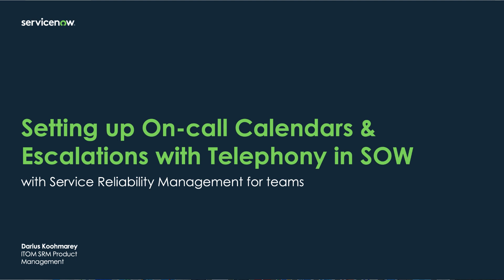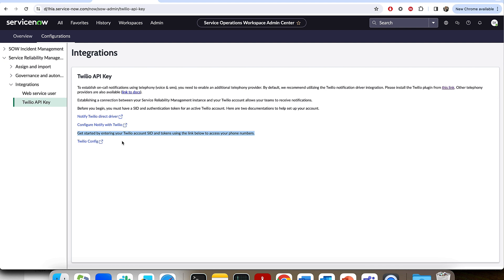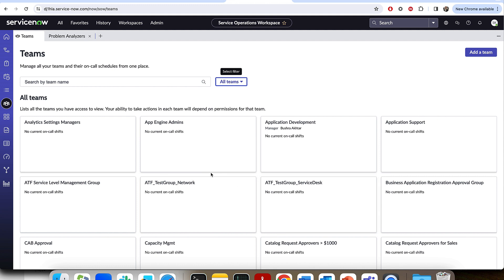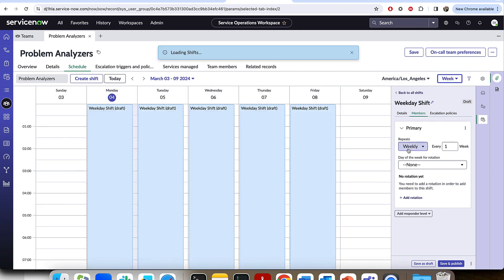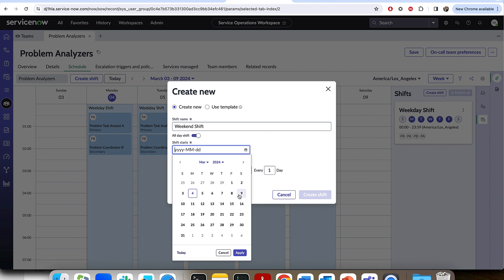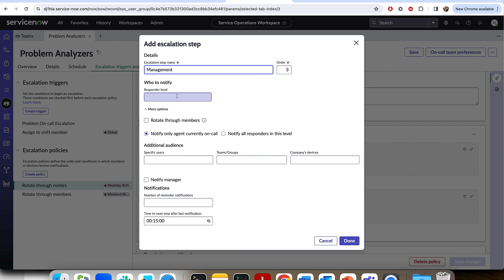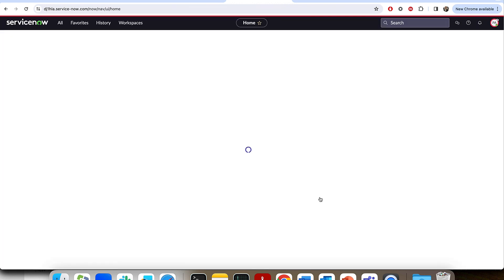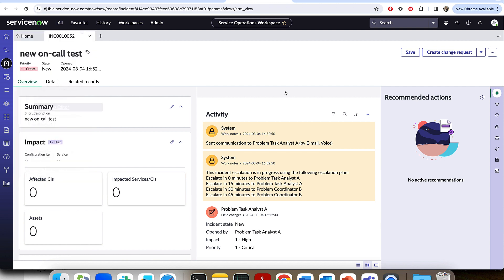ServiceNow On-call Scheduling in Service Operations Workspace Setup Demo (With Twilio)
In this demo, I walk you through setting up the new February release of the on-call application in ServiceNow's Service Operations Workspace using the Service Reliability Management app. We cover on-call calendar setup, escalation trigger & policy definition, as well as Twilio setup. The larger Service Reliability Management product is in controlled go to market and requires ITSM Standard & ITOM Operator Pro for the features demoed.

00:00 Intro
00:30 Twilio Setup
4:00 New on-call shifts
7:33 Escalation Triggers & Policies
10:10 On-call User Testing